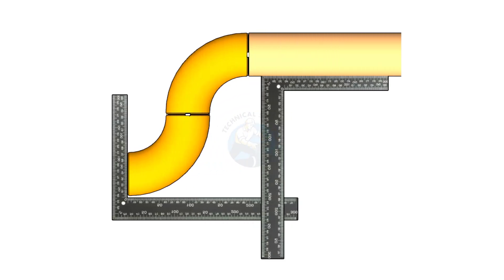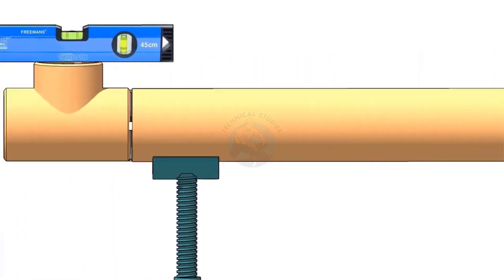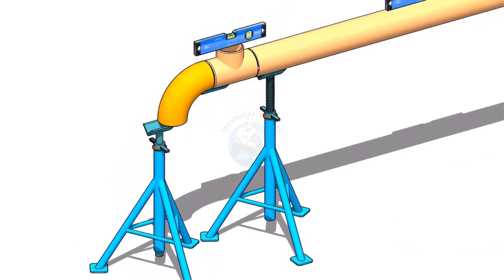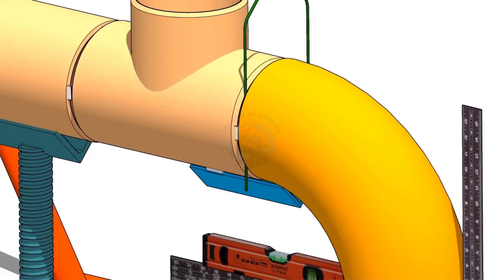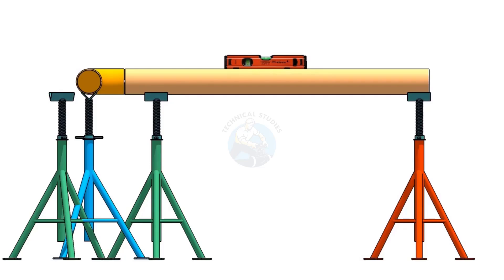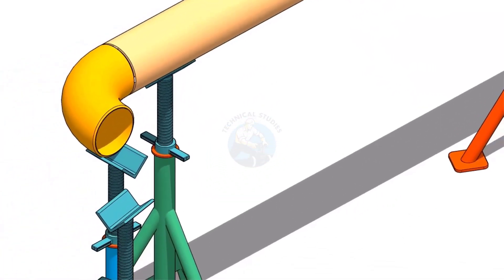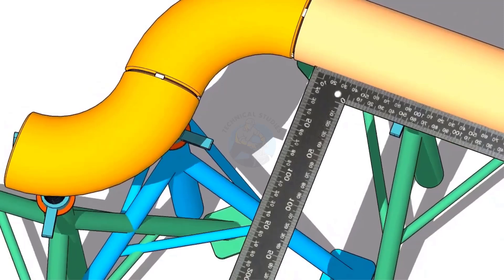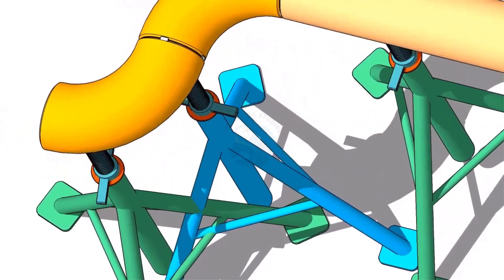Different Piping fti-up ideas for pipe fitters.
SEARCH WORDS FOR PIPING AND INSPECTION.
piping fabrication
spool fabrication
piping inspection
piping QA QC interview
piping field inspection
piping site work
pipe welding and testing
pipe fabrication training
piping career tips
piping knowledge for beginners
welding defects in piping